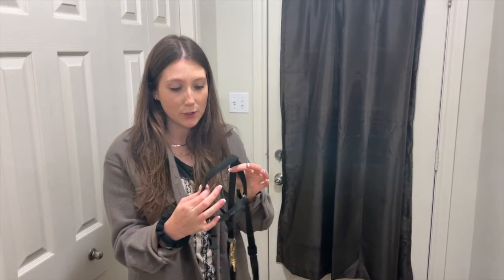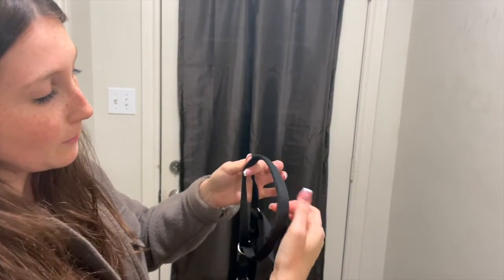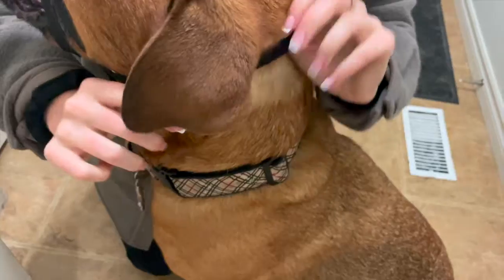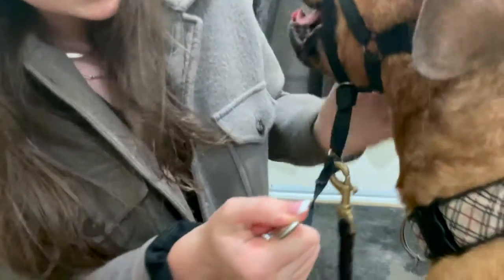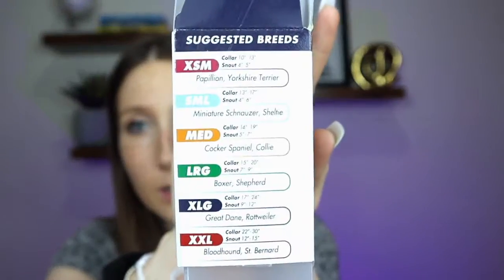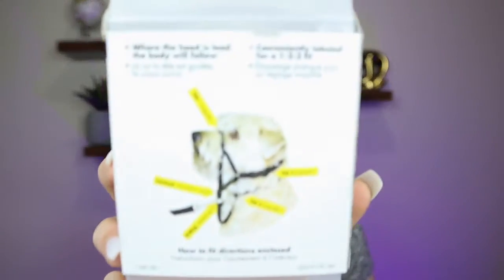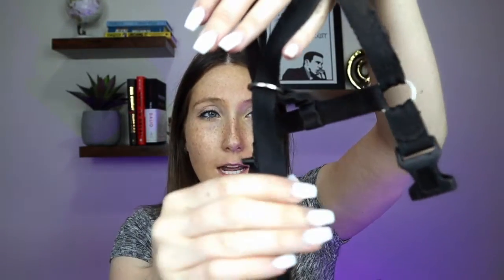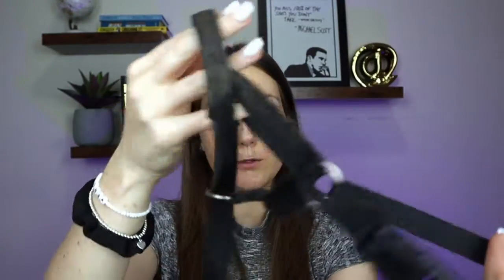Dog Head Halti Review & Demo (DO THEY WORK?!)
In this video we go through a full review of the Costal Walk N' Train Head Halti. We also outline the pros and cons we have experienced with the head halti and provide a demo of how to put it on.

Here is a link to a similar halit (S)
Here is a link to a similar halit (M)
Here is a link to a similar halit (L)

If you have any questions please leave them in the comments and we are happy to answer them :)

0:00 - 0:16 - Intro
0:16 - 1:17 - Explaining what is a head halti
1:17 - 2:04 - Demo on how to put the head halti on your dog
2:04 - 4:19 - Coastal Walk N' Train Head Halter product review
4:19 - 6:50 - Pros of a head halti
6:50 - 8:05 - Tips on how to get your dog comfortable wearing a halti
8:05 - 10:14 - Cons of a head halti
10:14 - 10:18- Furry Friends Zone Scot
10:18 - 11:02 - FFZ durability score
11:02 - 11:42 - FFZ cost score
11:42 - 12:12 - FFZ effectiveness score
12:12 - 13:00   Overall thoughts on the halti
13:00 - 13:16 - Ending!